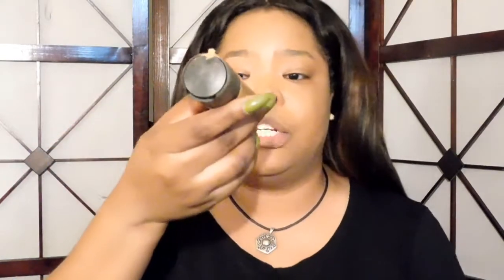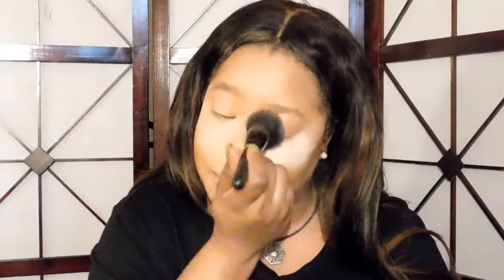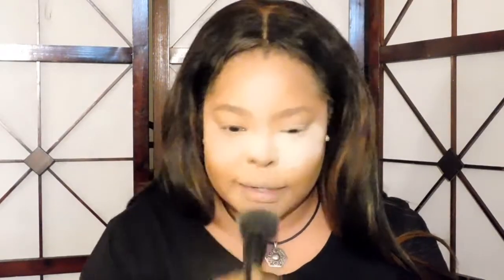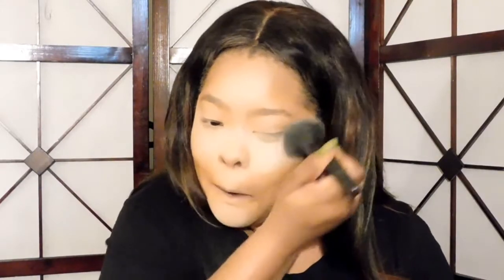SETTING POWDER REVIEW (MAC MINERALIZE FOUNDATION LOOSE POWDER IN LIGHT|| MZCHINCHILLA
This is a SETTING POWDER REVIEW ! MAC LOOSE SETTING POWDER REVIEW!! hope you guys likE this video & find it useful hoPE it helped  someone out there.

Sc:beingchinchilla